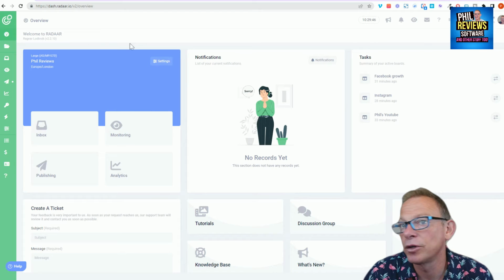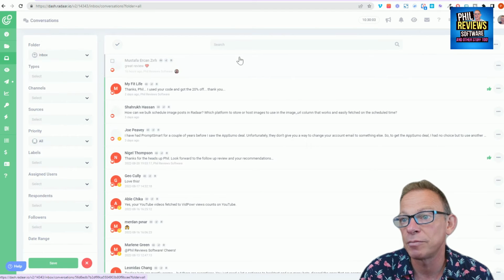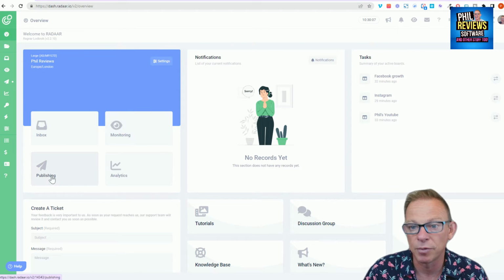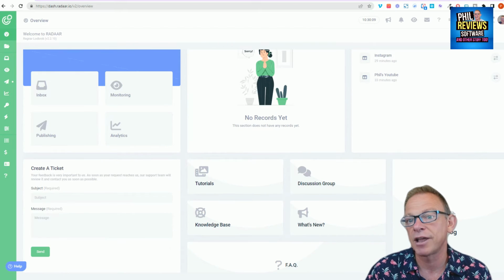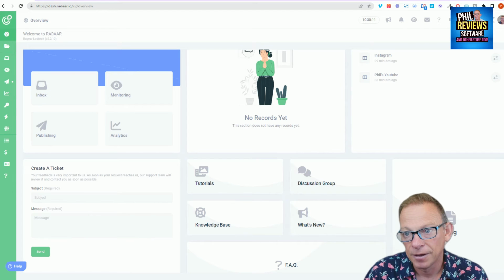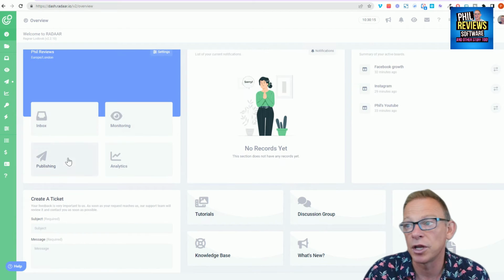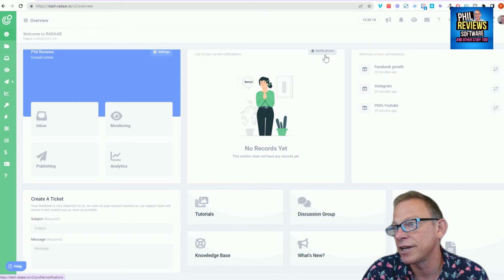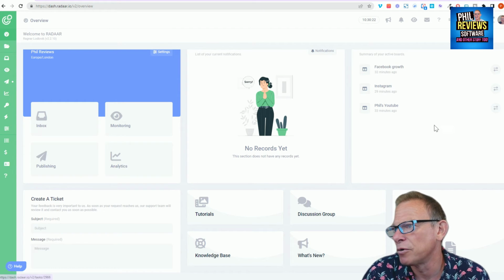RADAAR overview: Phil's Radaar tutorials comes to an end with the Overview Tab!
RADAAR overview: Radaar Overview is the last tab I'm showing you even though it is at the tob of the RADAAR menu, it may be usesfull to see stats and tasks in one place, and it does have the direct submit a ticket form for RADAAR support. Hope you have enjoyed this tutorials and they have helped you get started with RADAAR.

Software I use to make these reviews, demos and tutorials and software I absolutely recommend: